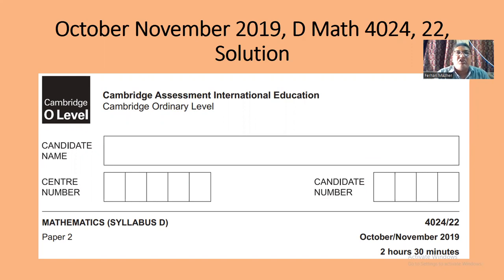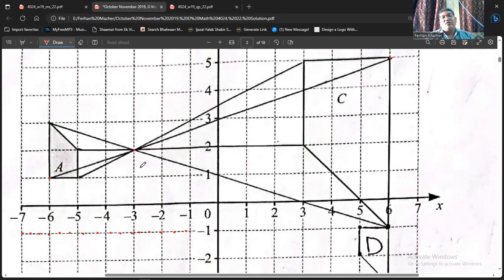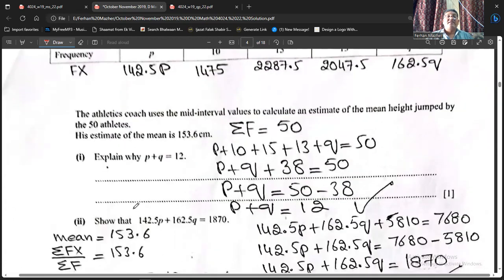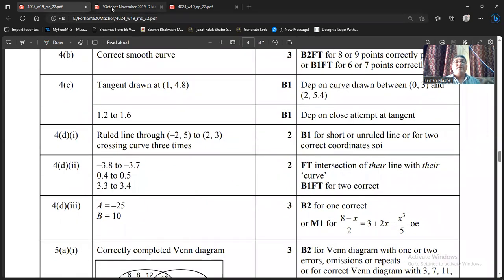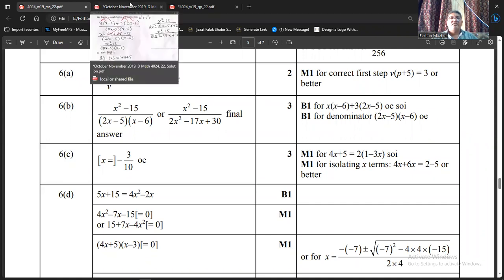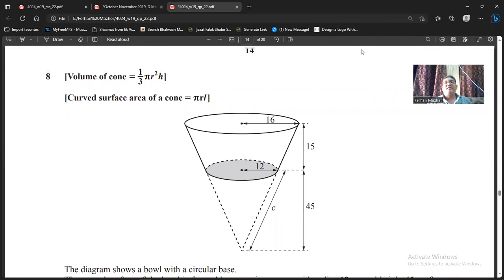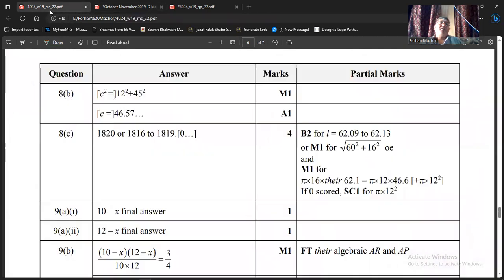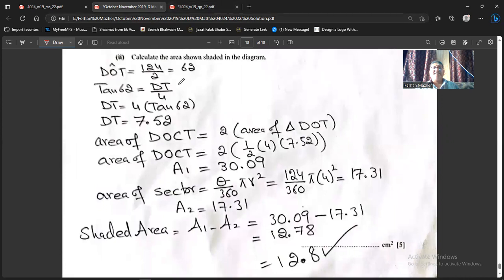October November 2019, D Math 4024, 22, Solution by Ferhan Mazher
4024/22/O/N/19, Solution, Solution of Past Papers, Paper 2, Zone 2, Variant 2, Cambridge O Level, Mathematics Syllabus D, D Math 4024, Mathematics, CAIE, CIE, GCSE, GCE, IGCSE, Ferhan Mazher,